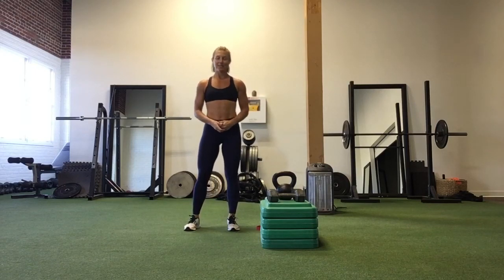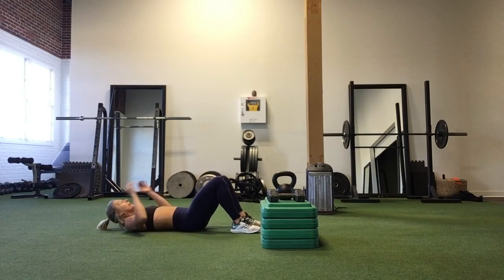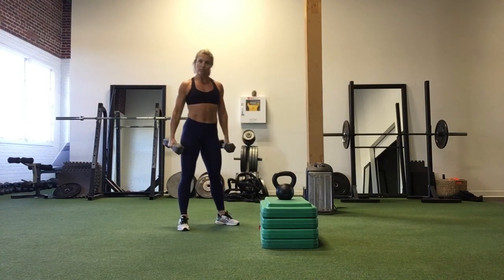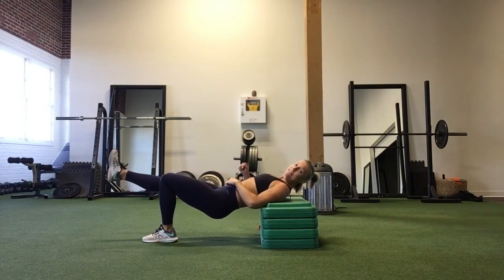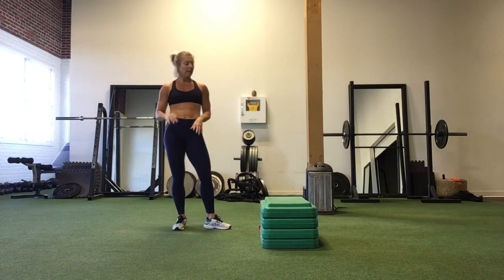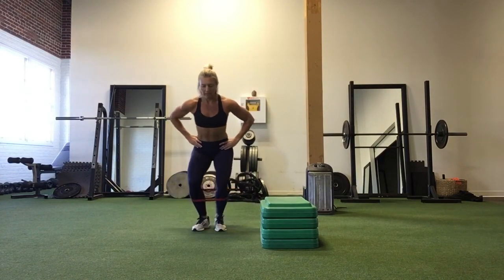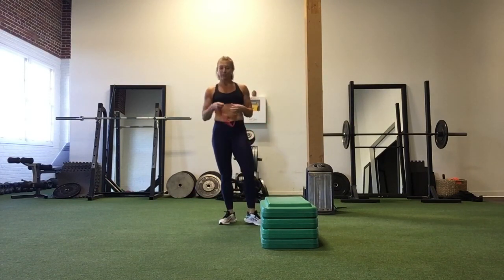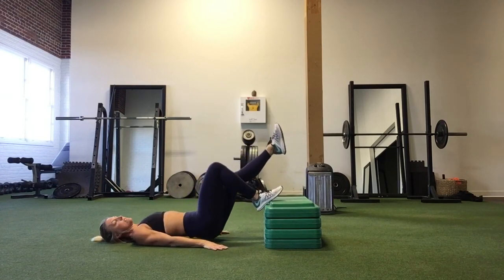Workout Wednesday - Hump Day Circuits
Warm-up:
10 Rounds
10 Burpees
10 Sit-ups

Circuit 1:
Thrusters - 15
Deadlift to Squat - 15
Elevated Single Leg Hip Thrusts - 20/leg
Plyo Hop-over - 30 total
Repeat 3x's

Circuit 2:
:50 work/:10 rest
Squat Tap Out
Alternating Side Lunges
Elevated Single Leg Bride Lifts - Right
Elevated Single Leg Bride Lifts - Left
Repeat 3x's